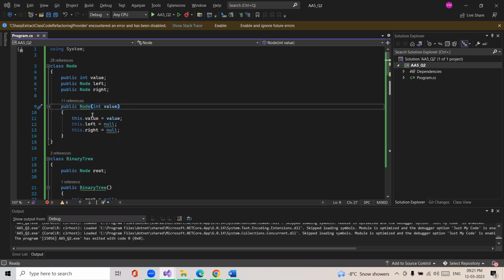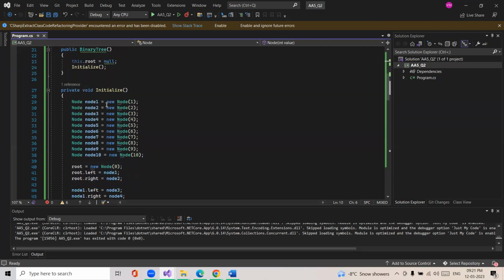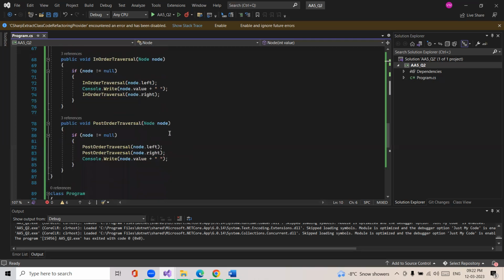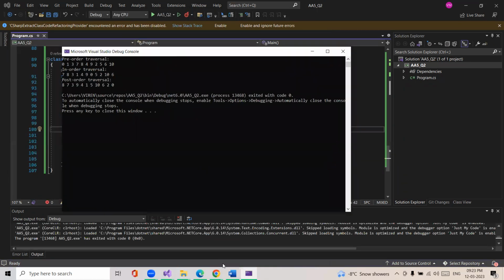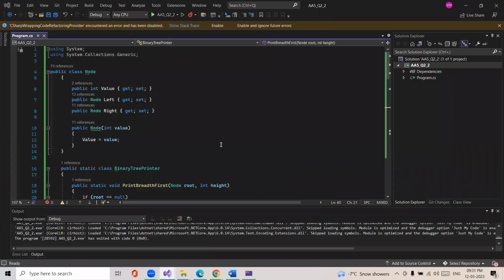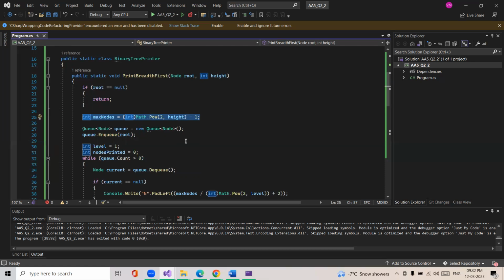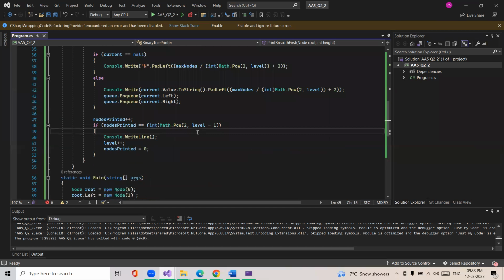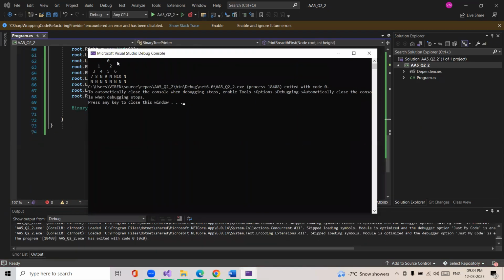Data Structure AA5_Q2